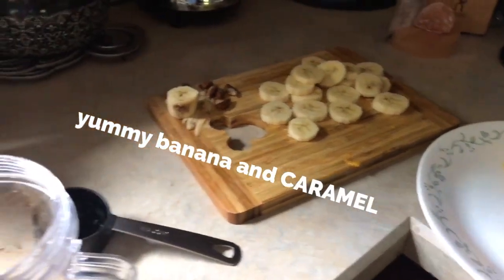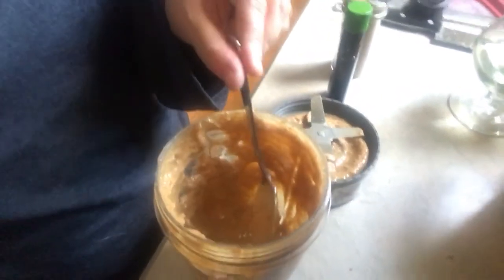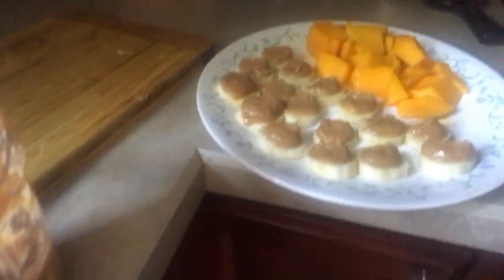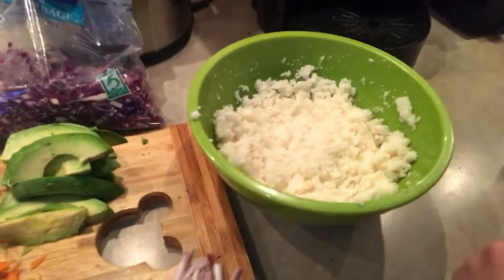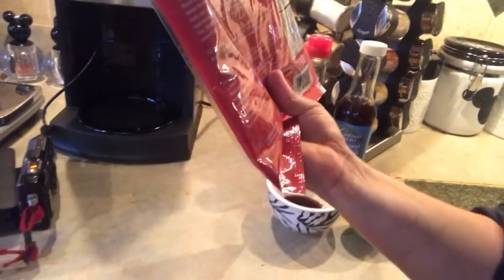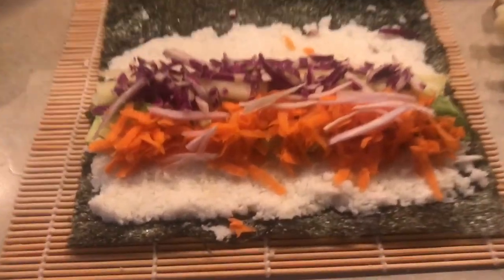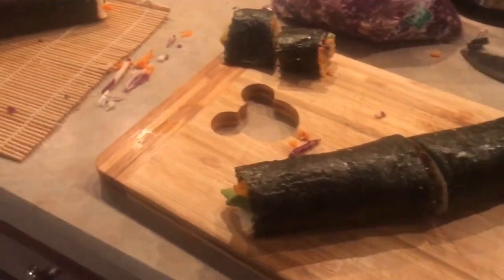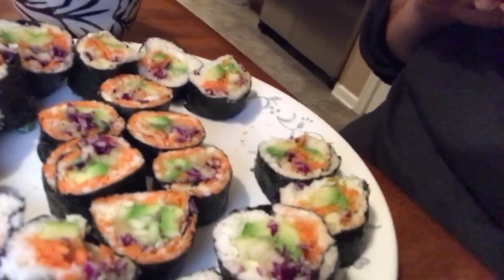Raw Vegan || Sushi and banana caramels recipes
I forgot to post these video before I went on vacation so here they are! Awesome recipes so I wanted to make sure I shared them!